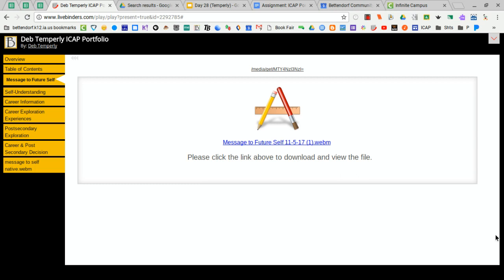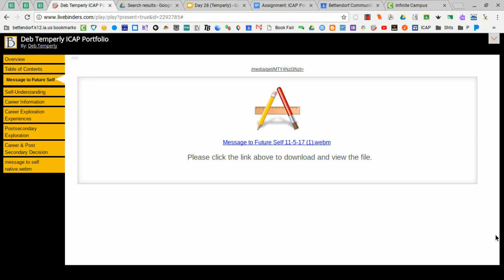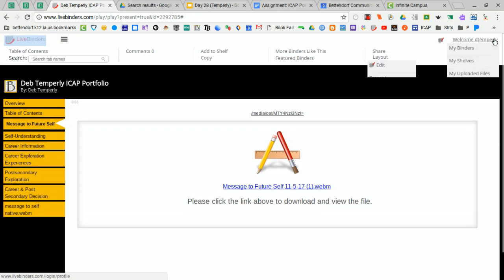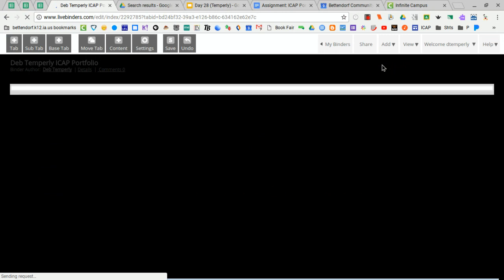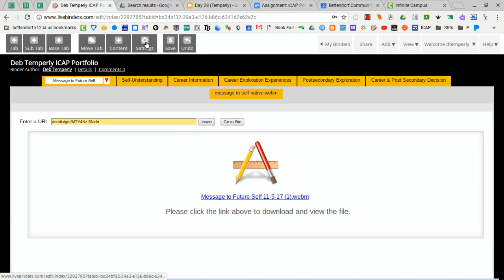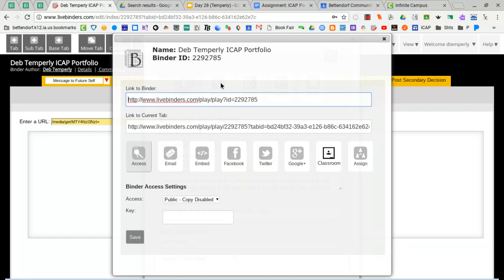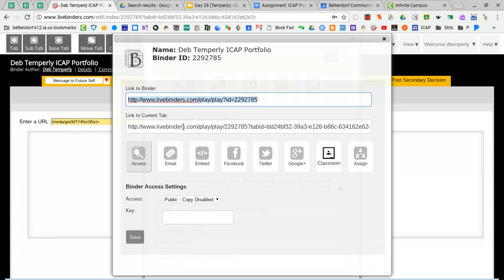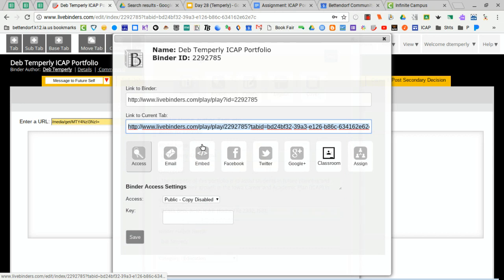Capturing LiveBinder Tab Link (2017)